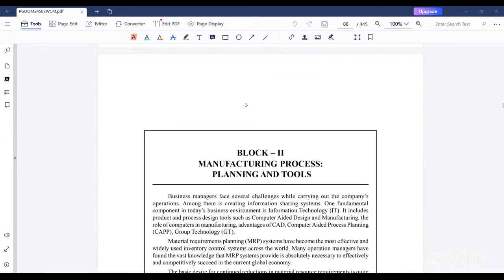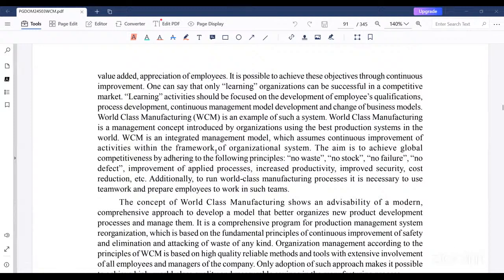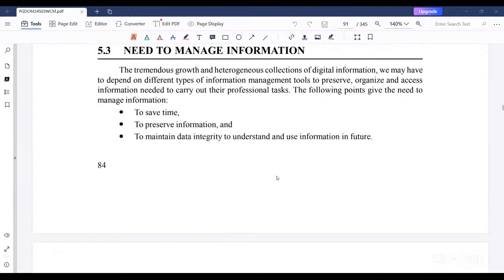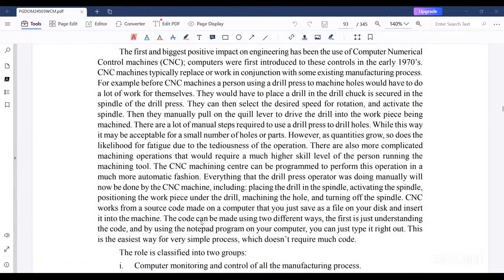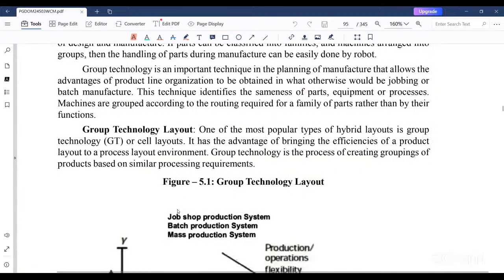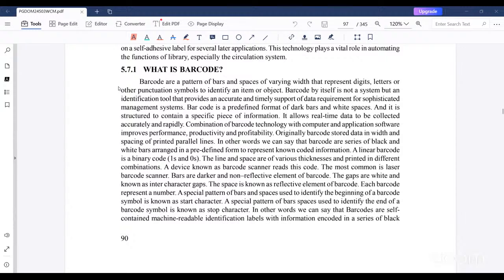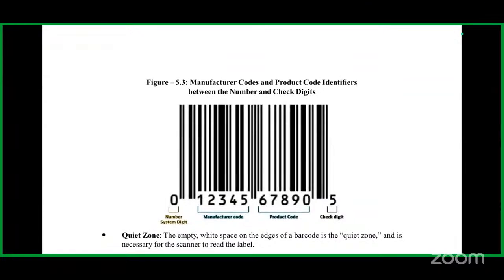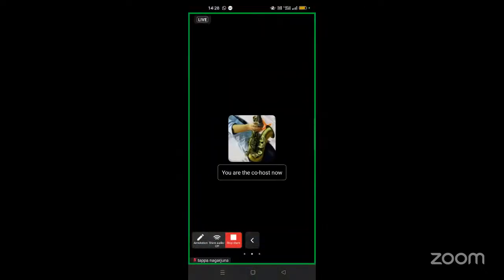DOM-Sem-2 : World Class Manufacturing